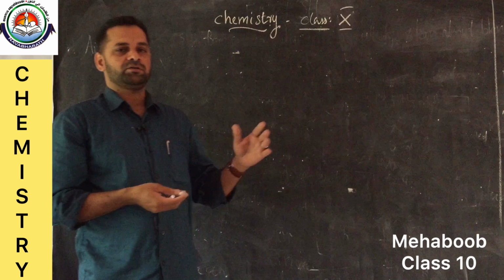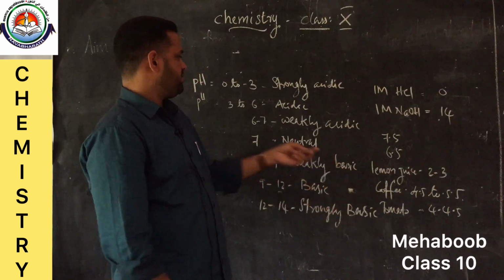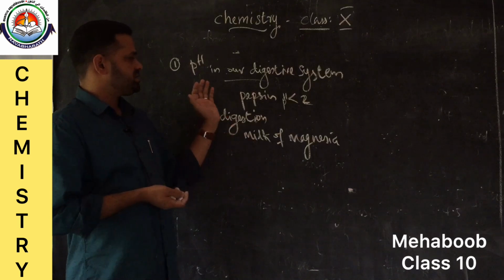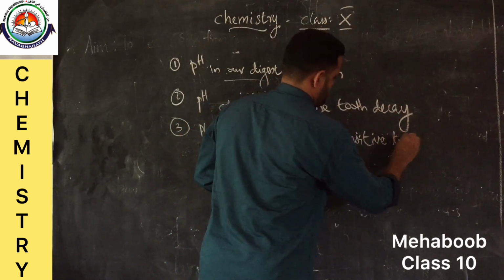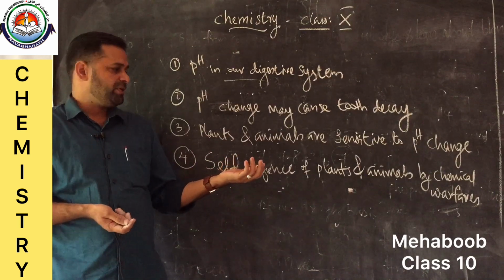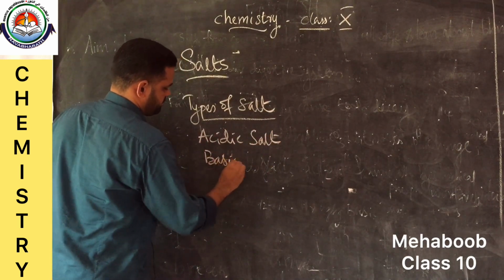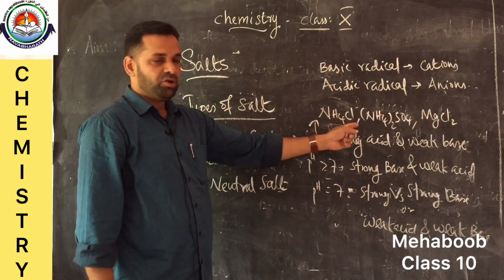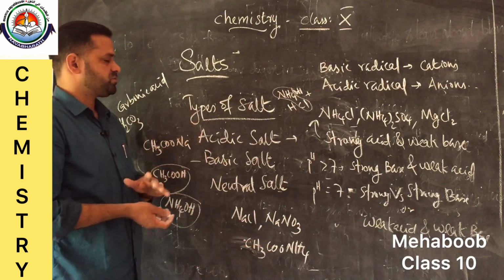Class X Chemistry - June 29